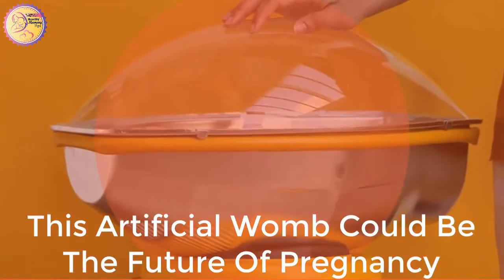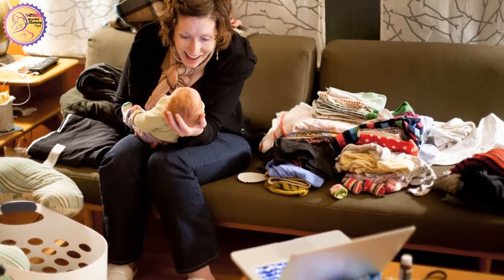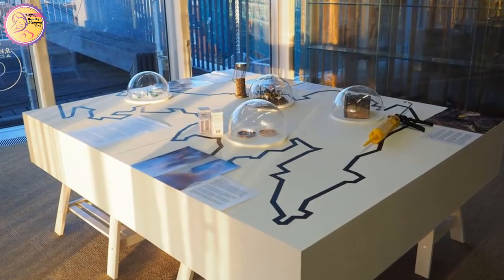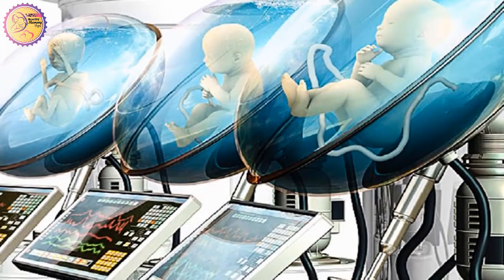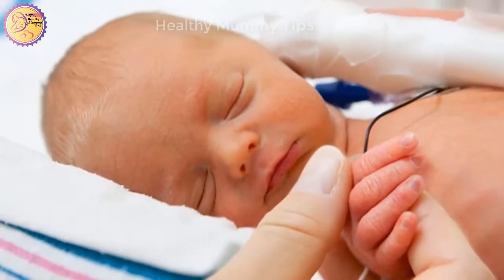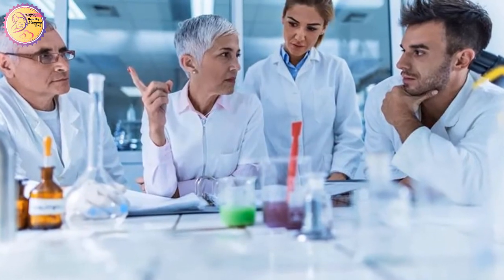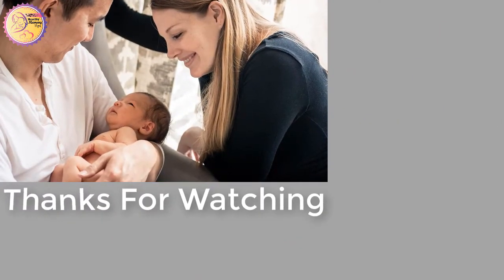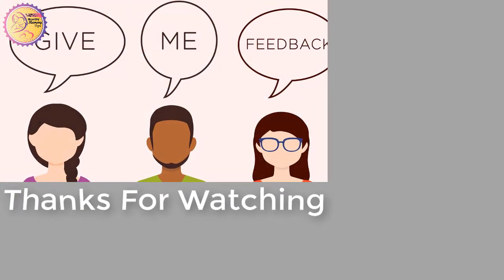This Artificial Womb Could Be The Future Of Pregnancy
Pregnancy is a truly wondrous thing, but it can also be a bit of a drag. Your ankles swell, you gain weight... then there's morning sickness and stretch marks to think about. Although it's truly a privilege to have a child, what if science gave us all another option? At a recent Biodesign Challenge Summit, 24 student teams from 22 universities around the world offered up various projects, but we are here to talk about one in particular - the artificial womb created by the ArtEZ School of Product and Design.
The pod sits neatly in your living room and is transparent so you can see every step of the development of the fetus. Intended as a way for children to be born without the womb of a woman, the design could allow couples with fertility issues to have their own kids while keeping them as part of the process. The concept product has heating and feeding tubes to mimic the womb environment, giving the baby everything it needs to develop. The device, dubbed the Par-tu-ri-ent comes with a microphone that can record voices, allowing the baby to connect with the sound - just as it would if it was living in a real life mama. When the time is up, there's no rush to the hospital or panic packing of bags - you simply take the lid off and hey presto, you have a baby.
It might sound like something straight out of a movie, but scientists have been looking into similar products for years now. Could you imagine eschewing the natural route for something as easy as opening a jam jar? Sure, there are undoubtedly some kinks to be ironed out and a lot of thorough testing to be done, but this could be the future of childbirth. It might sound a little scary, but think about the joy it could bring couples - or individuals - struggling to conceive.
Something tells us that this is just the beginning. What do you think?